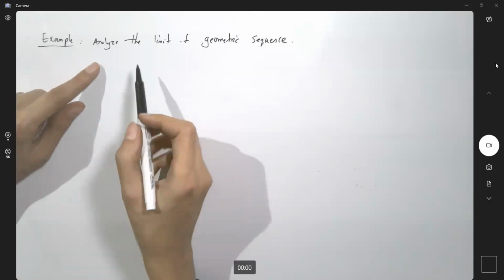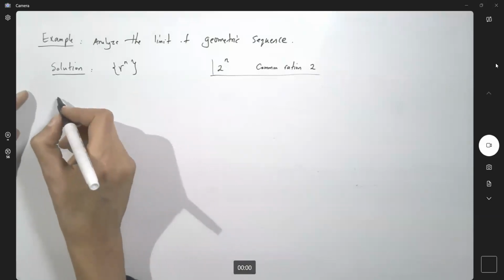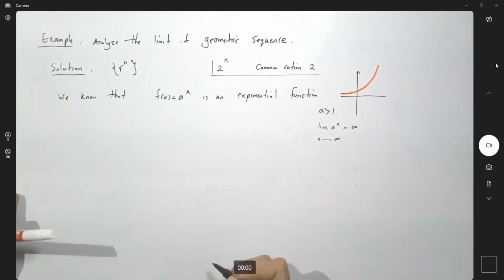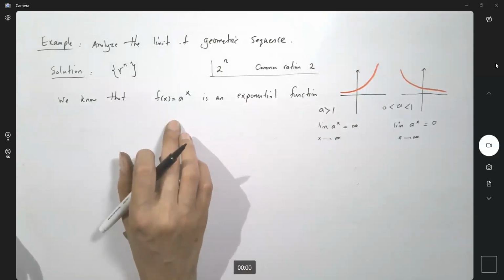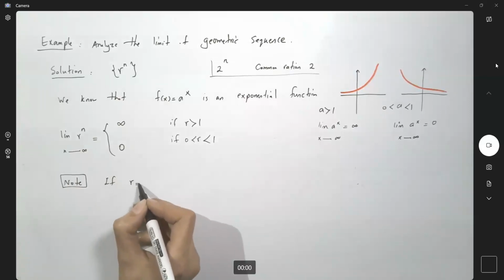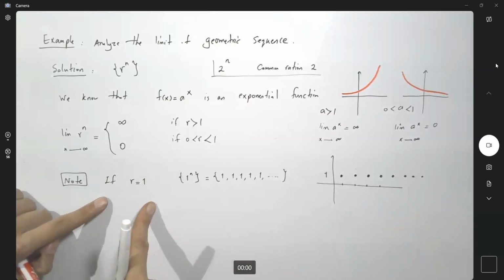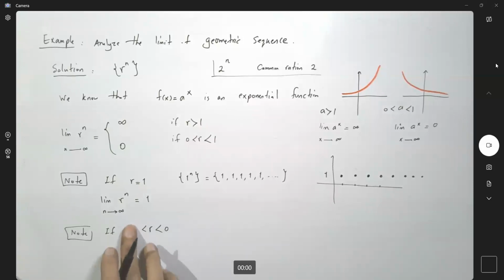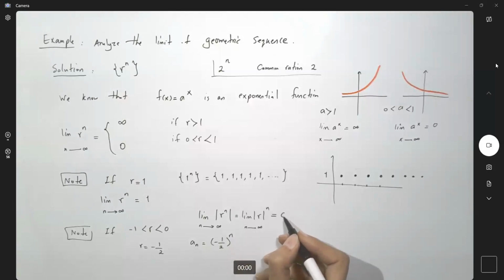Limit of geometric sequence r^n